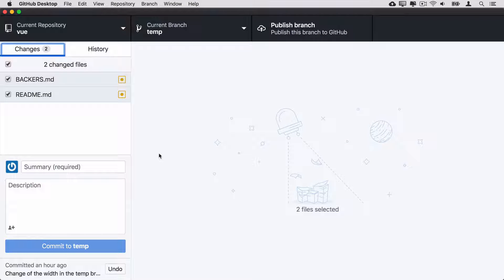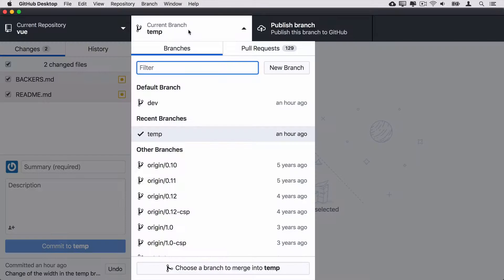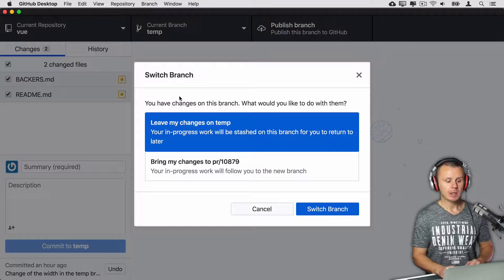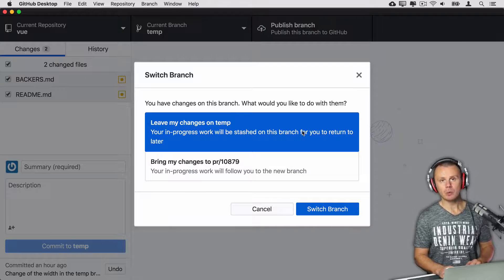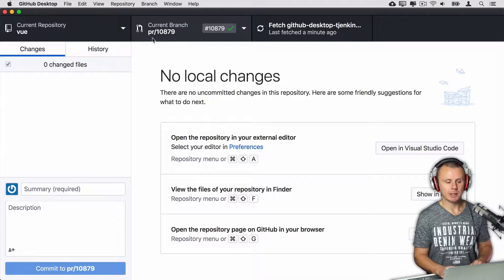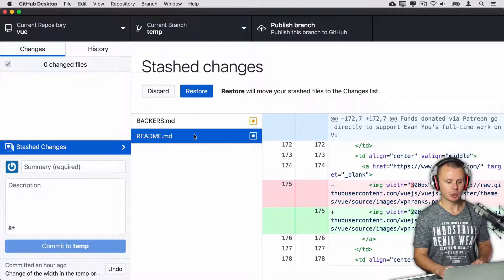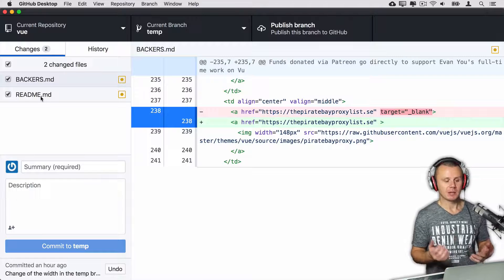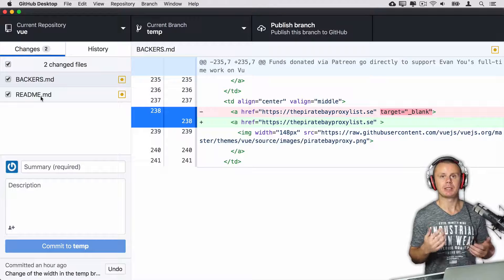Git Stashing using GitHub Desktop | Advanced Git - 13